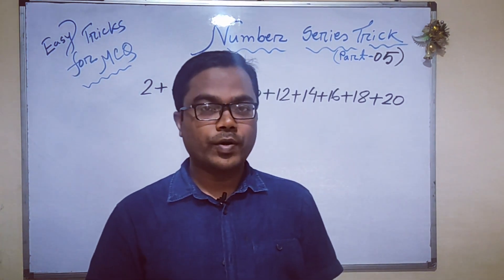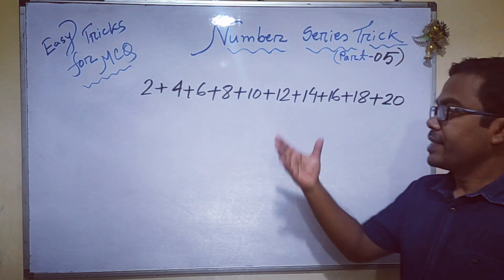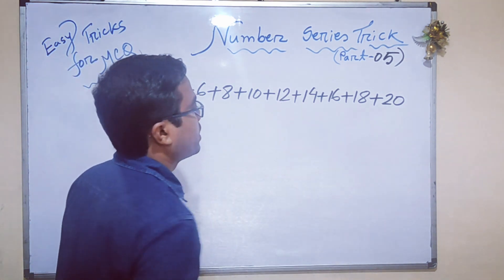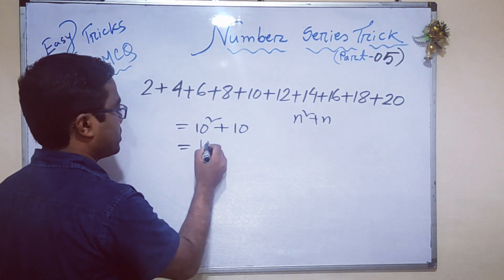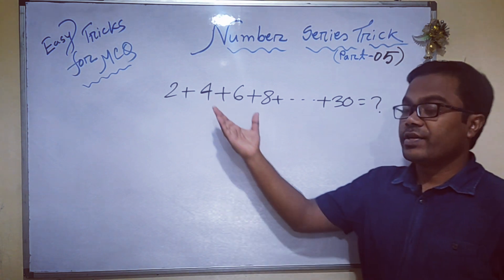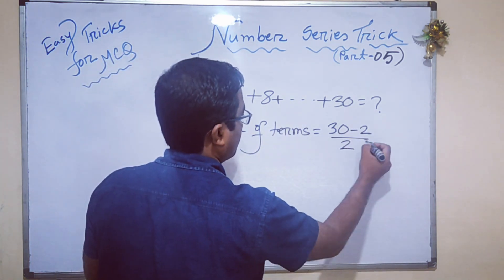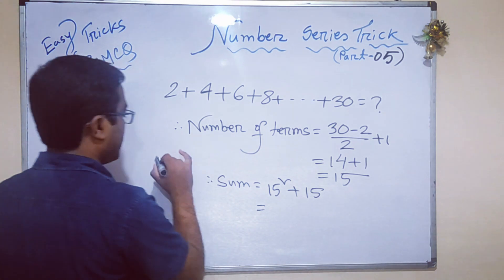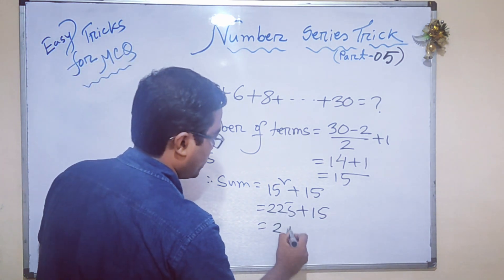Number series Tricks part - 5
At the end of the lesson students will be able find out sum of   N  even natural numbers  easily by using Tricks.